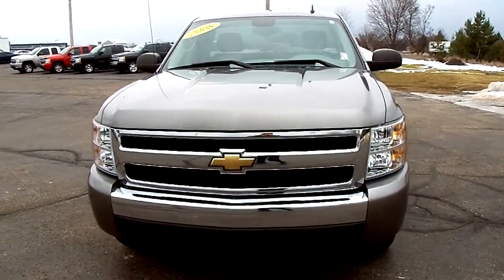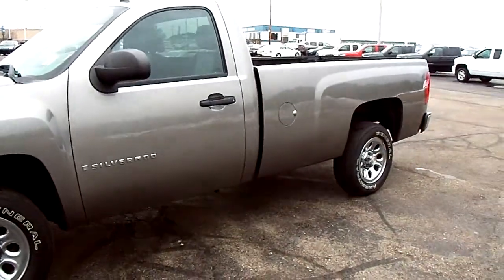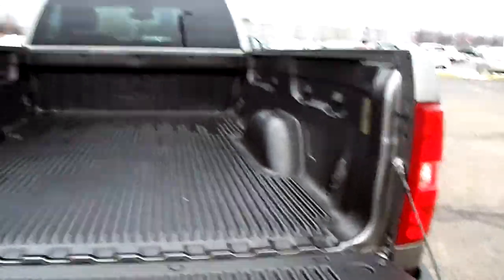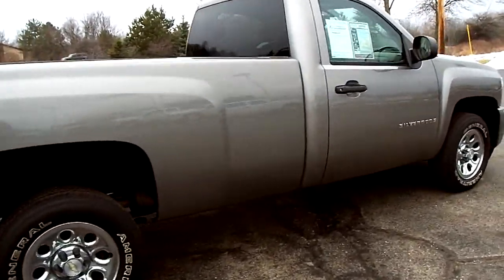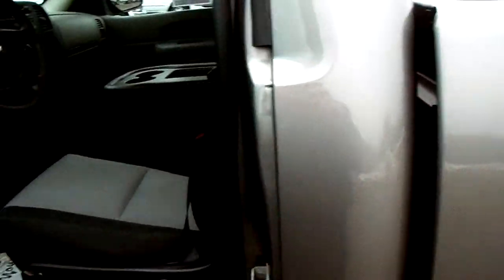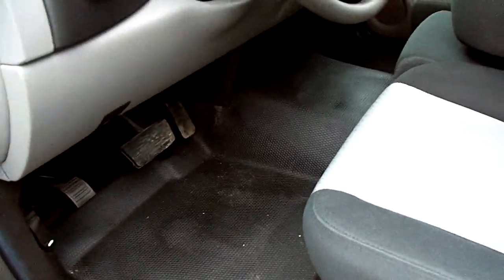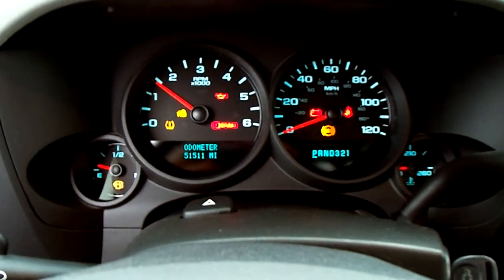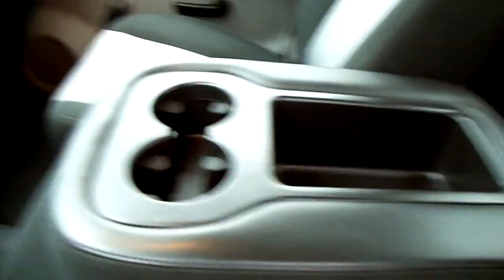2008 Chevy Silverado Lansing, MI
2008 Chevy Silverado 1500 Regular Cab. 51,511miles,  4.3L V6, RWD, AM/FM CD XM radio, bed liner, Black cloth interior, and vinyl floor.

Stop on by Shaheen Chevrolet

Lansing area's leading automotive sales professional

Lansing, detroit, flint,Grand Rapids, Charlotte, Ann Arbor, Jackson, Battle Creek, Kalamazoo, Flushing, Saginaw, Mt Pleasant, Owosso, Ypsilanti, 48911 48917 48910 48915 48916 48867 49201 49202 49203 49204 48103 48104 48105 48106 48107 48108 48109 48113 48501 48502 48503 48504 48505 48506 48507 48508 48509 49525